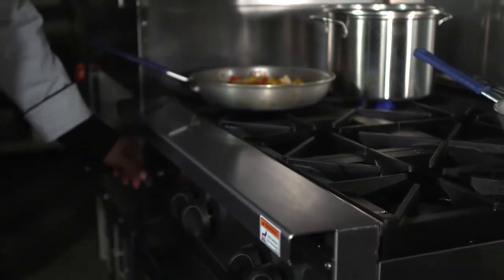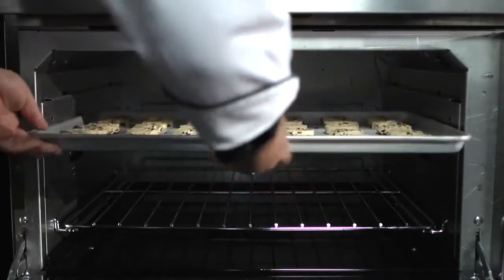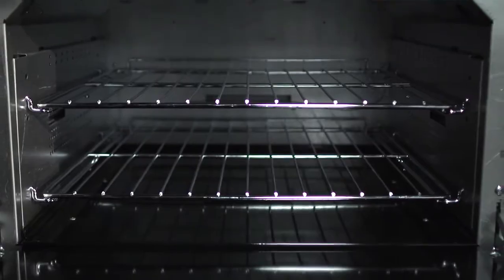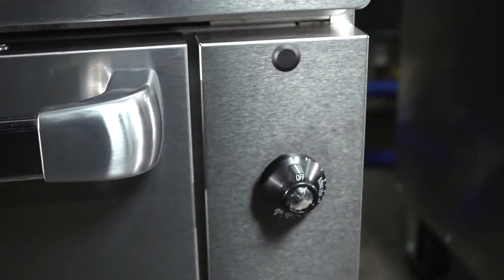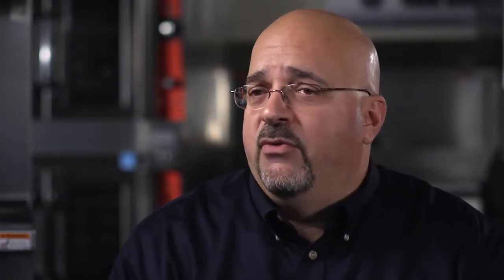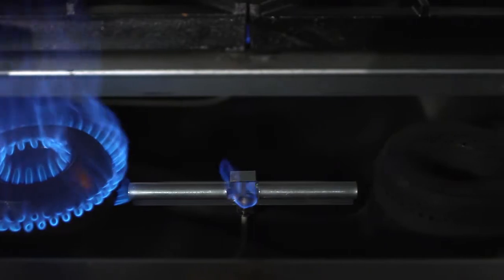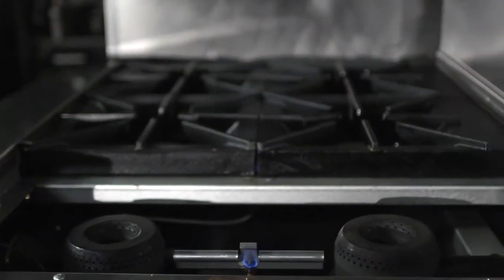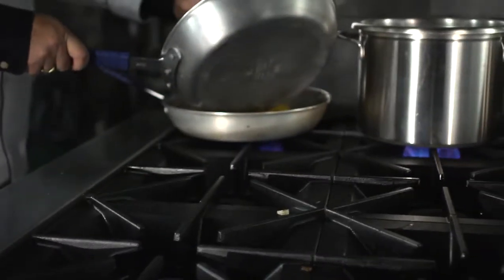Vulcan Endurance™ Ranges HD